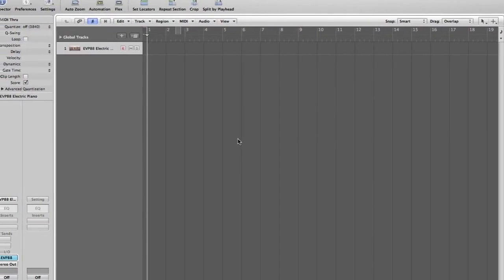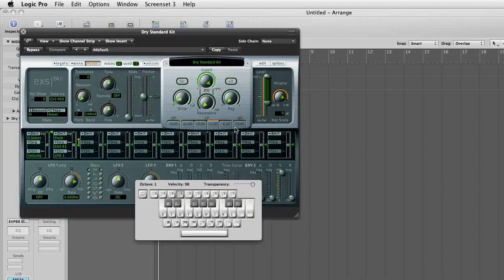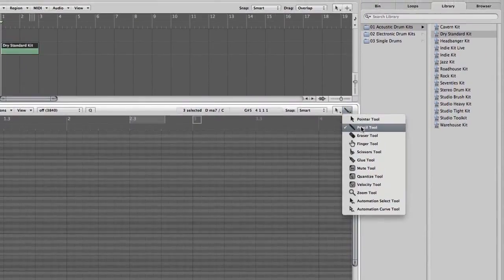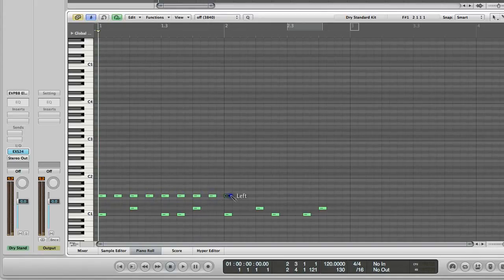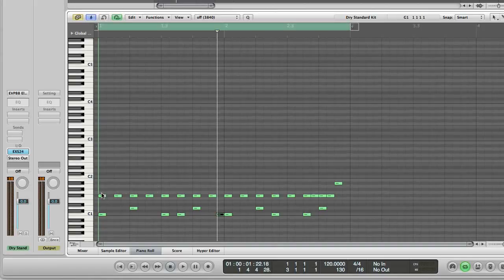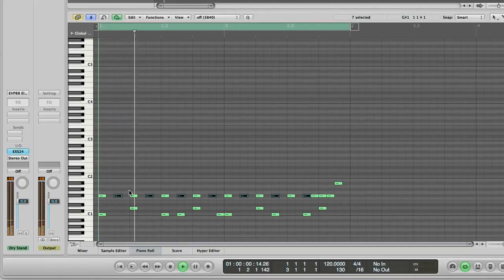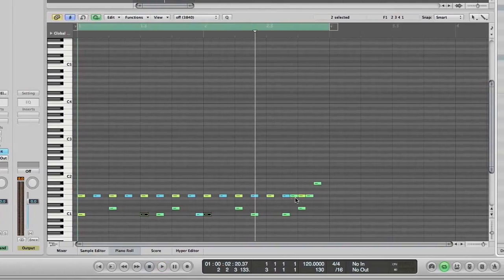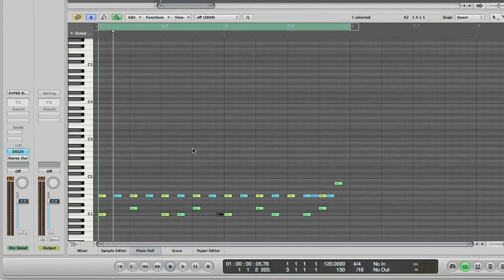Logic Pro Tutorial: An Introduction to writing drums parts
In this simple tutorial we look at how you can start writing drum parts in Logic Pro using the EXS24 sampler and a standard kit that comes with software.

This is aimed at beginners but will show you some quick tips on how to edit note velocities and other useful tricks.